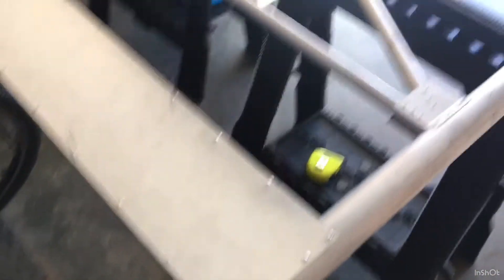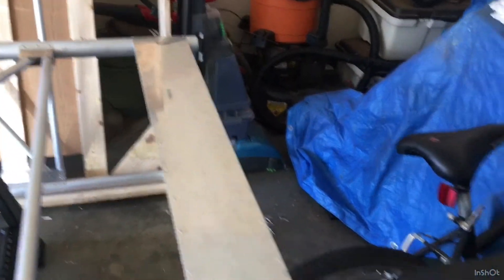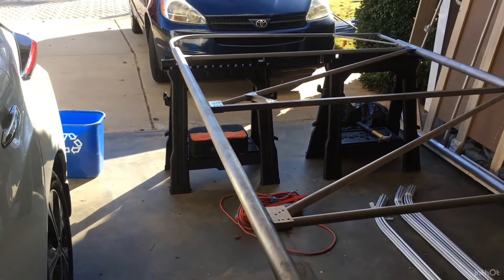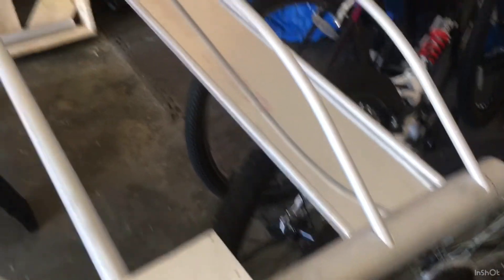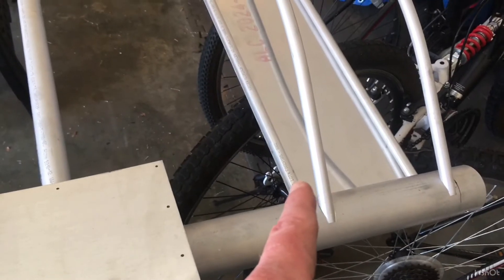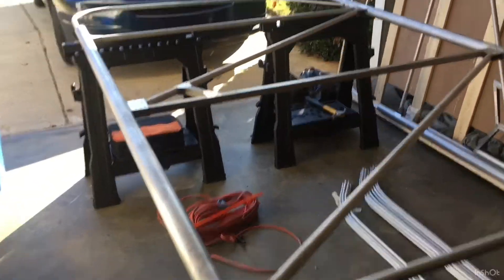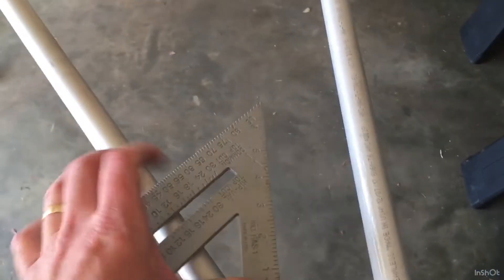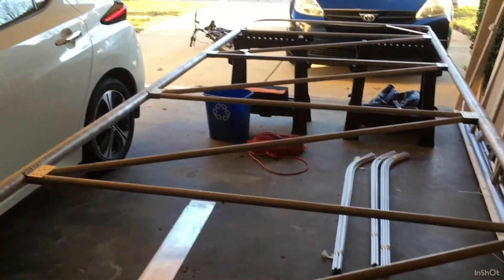Excalibur Aircraft Build Project 7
In video 7, I’m installing the right wing bottom and top sheets and ribs.